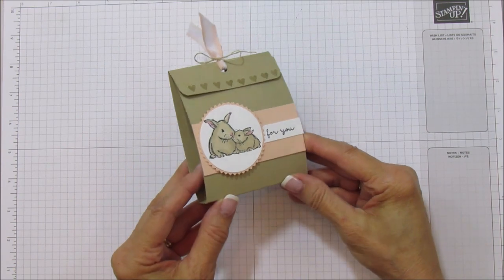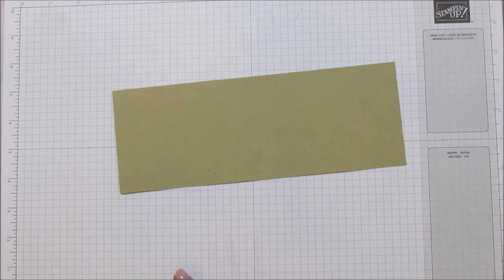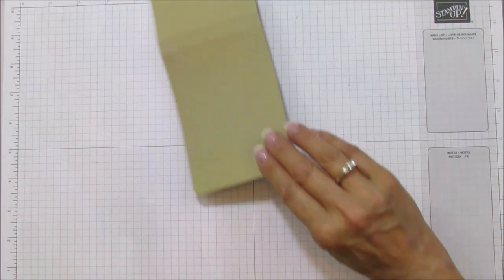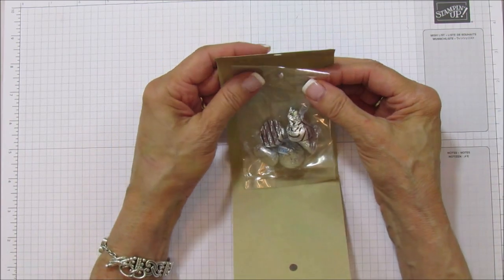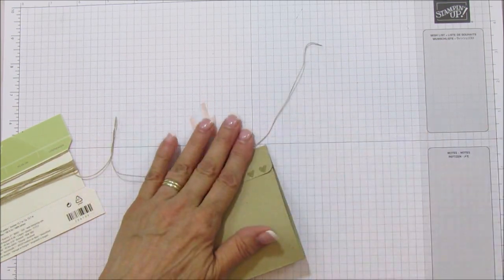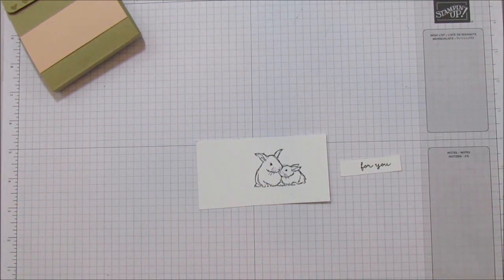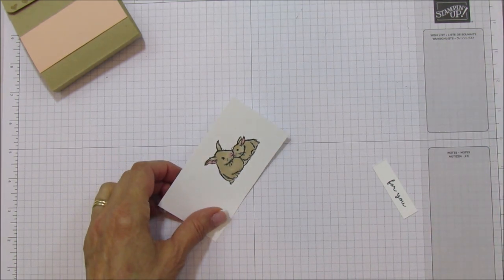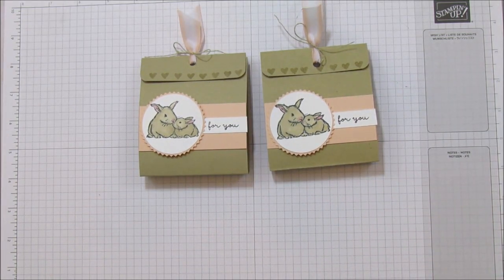Simple Stamping and Paper Crafts Wildly Happy Treat Holder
I will be sharing a Quick & Easy treat Holder using the Stampin'up Wildly Happy Stamp Set.

ANGIE